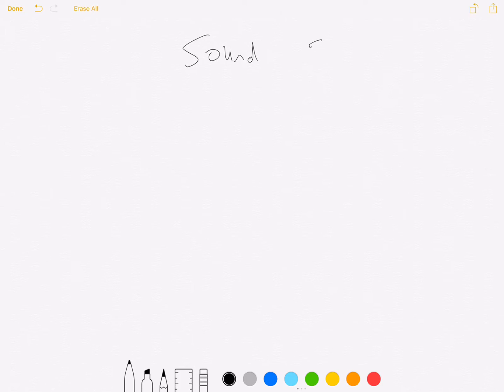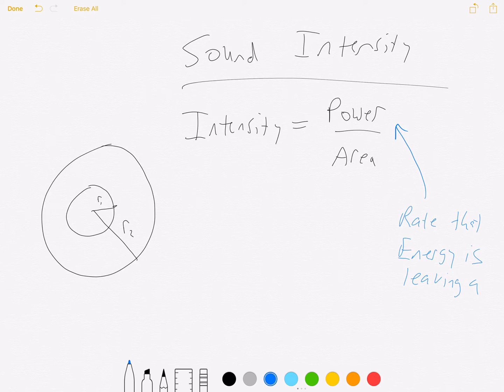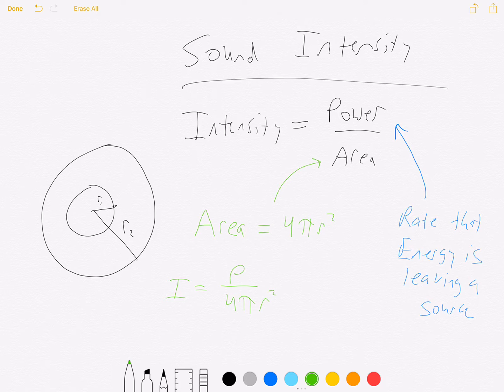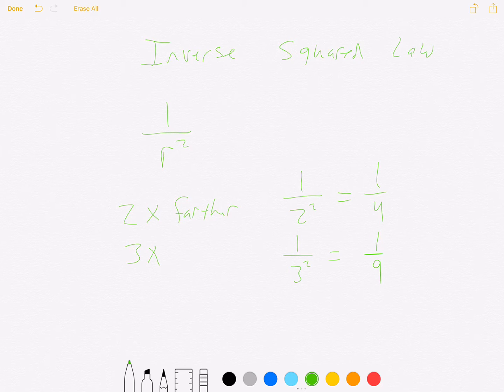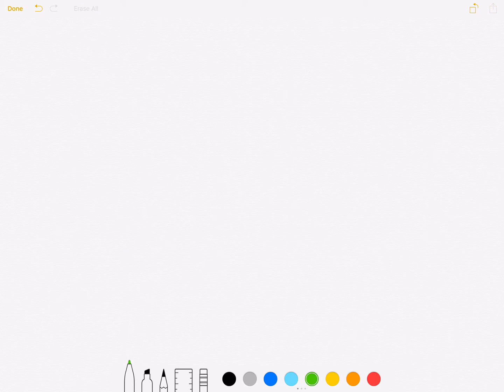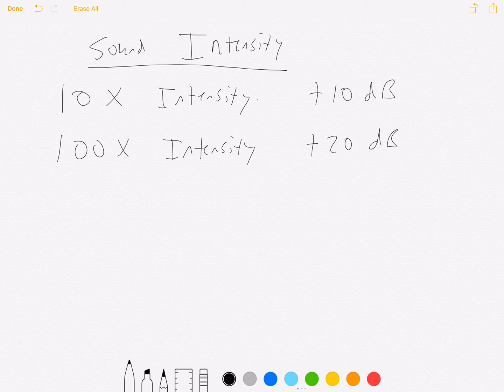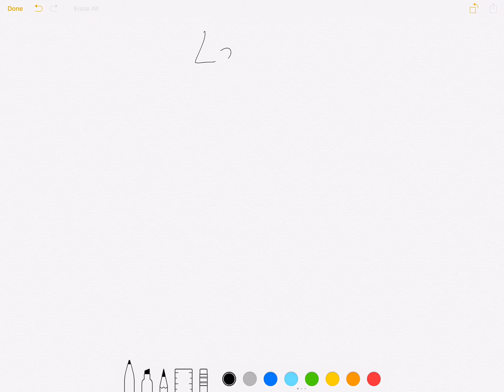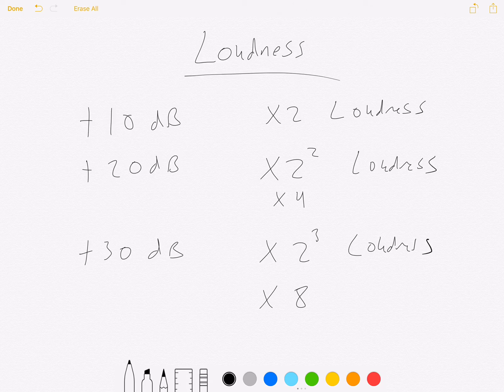Sound Intensity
Info about the relationship between Sound Intensity, dB, and Loudness.